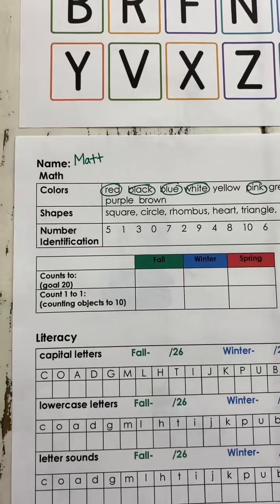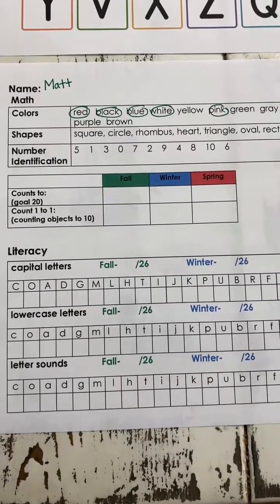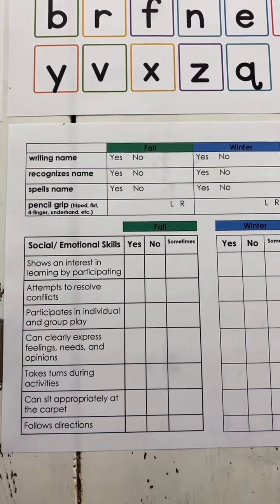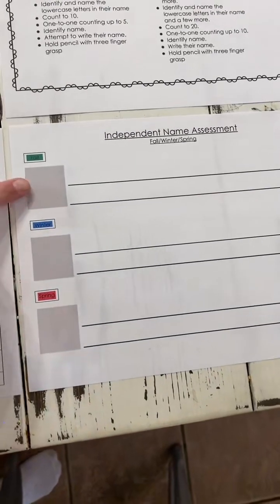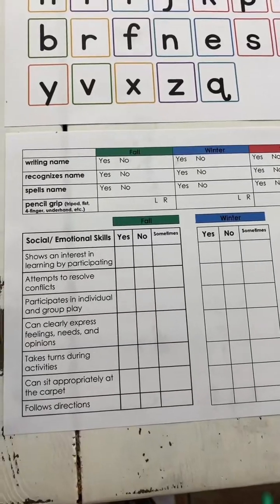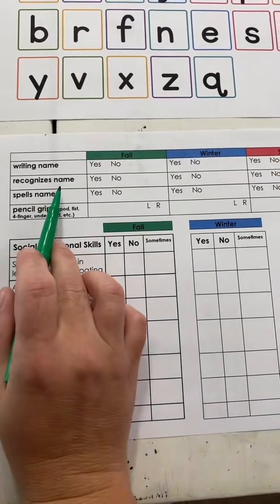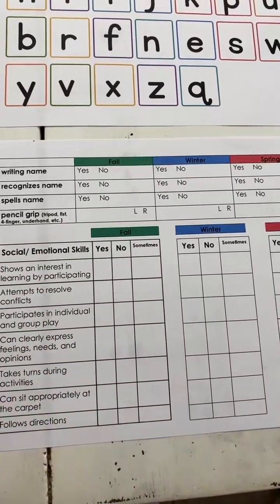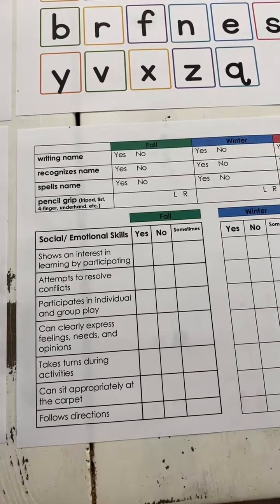If you have to do assessments, wouldn’t it be nice if they were actually helpful?! Check out my Pres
If you have to do assessments, wouldn’t it be nice if they were actually helpful?!